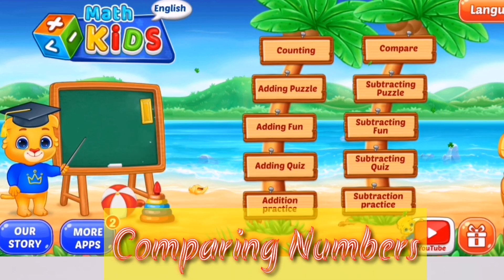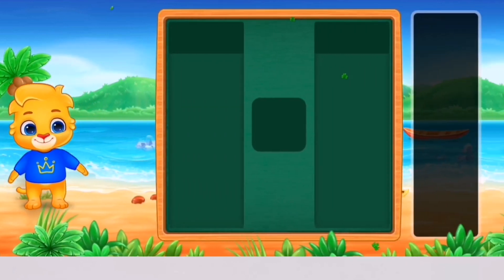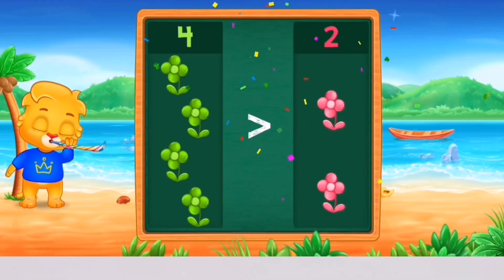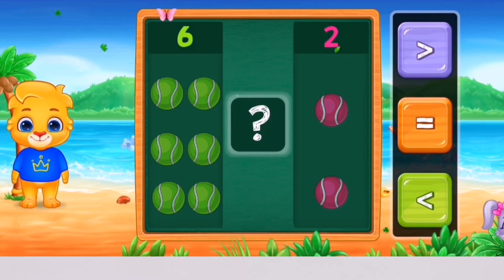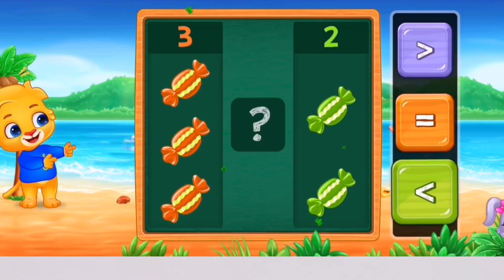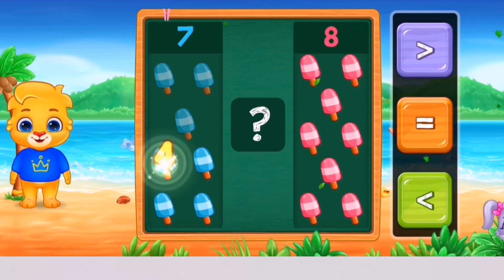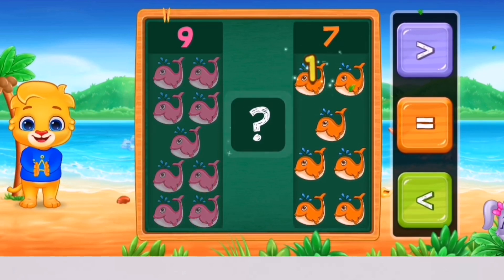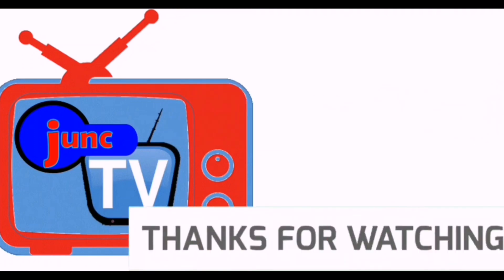COMPARING NUMBERS FOR KIDS 1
This video helps kids to easily understand the concept of comparing numbers.

Credits: Math Kids apk